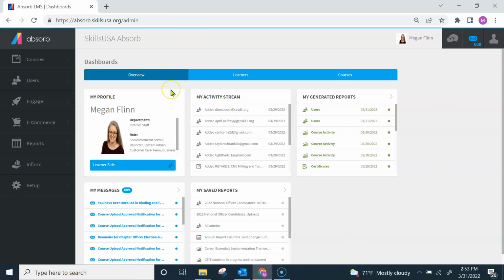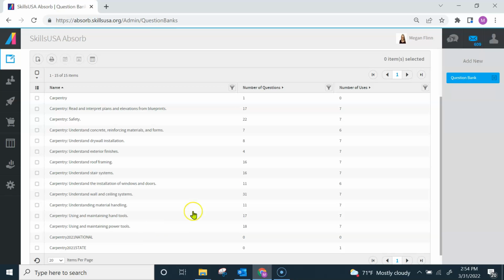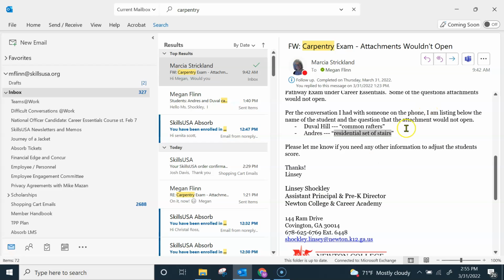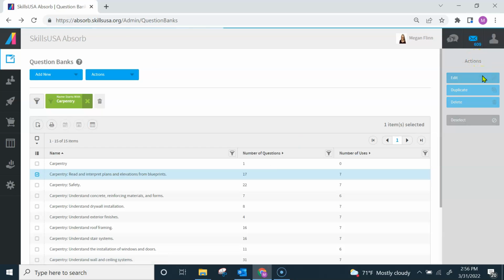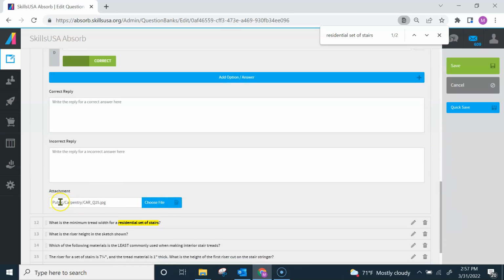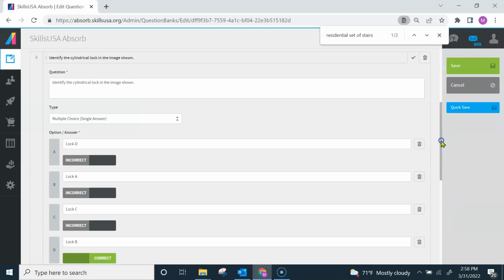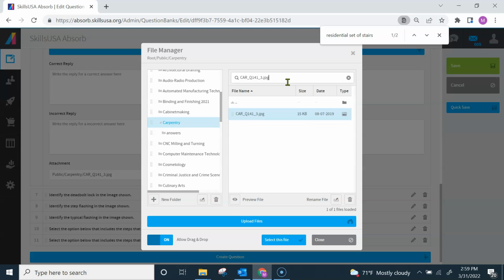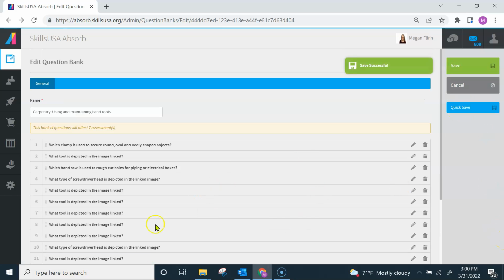How to Change Image Attachments in an Absorb Question Bank